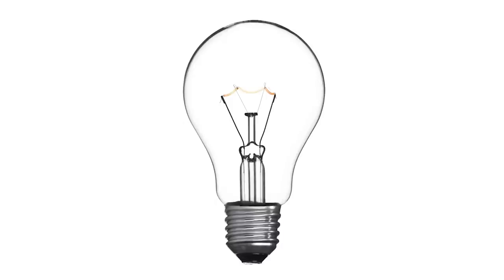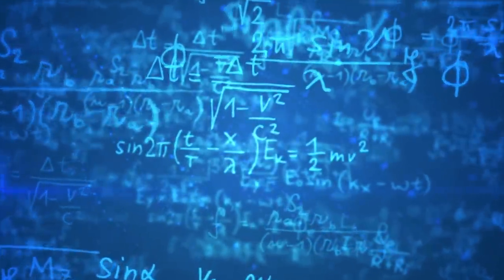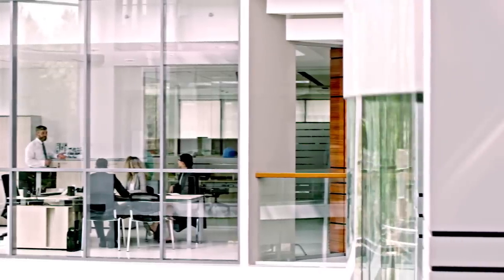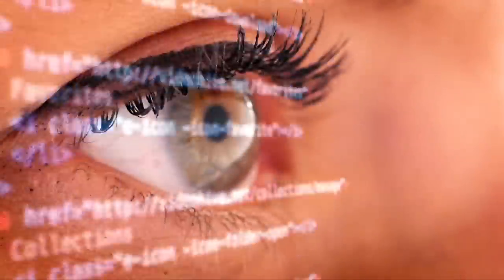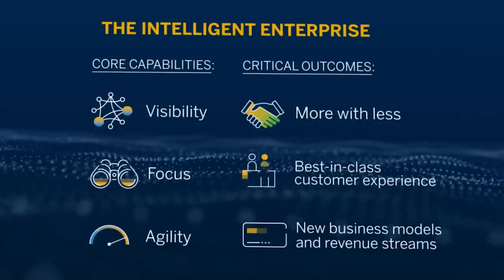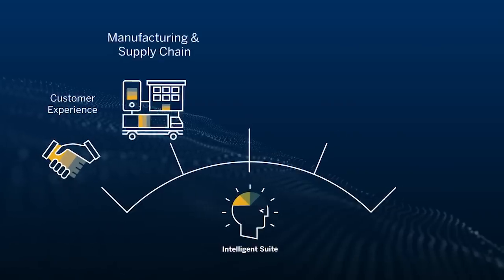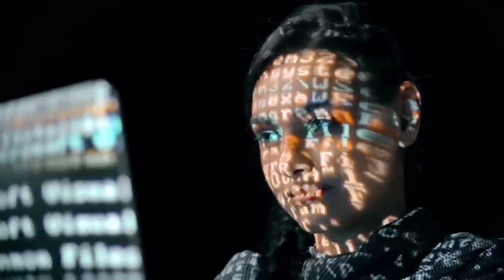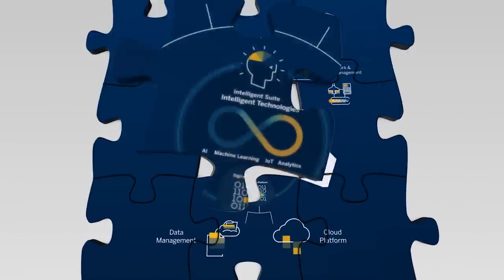What Is an Intelligent Enterprise?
Intelligence is what sets us apart as humans, but there’s a larger transformation at play. As technologies like artificial intelligence (AI), machine learning, the Internet of Things (IoT), Big Data, advanced analytics, and blockchain become more mainstream, businesses must adapt or risk getting left behind. The next era of computing will be defined by intelligent enterprises.

Building an Intelligent Enterprise strategy
An Intelligent Enterprise connects experiences and operations using experience management (XM) solutions, a business technology platform, and a suite of applications.

Experience
Combine O-data from operations with X-data from experiences to understand how people feel about your products, services, and brand – and why. Our experience management platform can help you anticipate needs, predict actions, and identify ways to improve customer, employee, product, and brand experiences.

Intelligence
Accelerate digital transformation with our business technology platform. Harness intelligent technologies like AI, machine learning, the Internet of Things (IoT), and advanced analytics. Build new applications – and unlock the full power of your data with the SAP HANA in-memory database.

Operations
Automate your operations and embed intelligence into every process – from customer-facing activities to HR, finance, manufacturing, supply chain, and procurement. Our integration-ready, intelligent suite of applications can help you increase speed and flexibility in all areas of your business.
Make sure you check out the SAP Newscenter to stay up to date